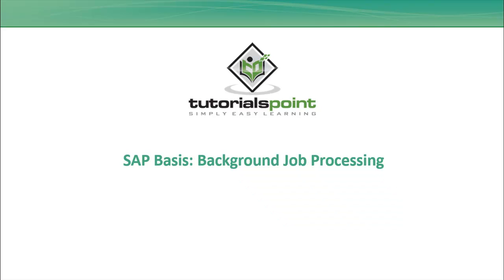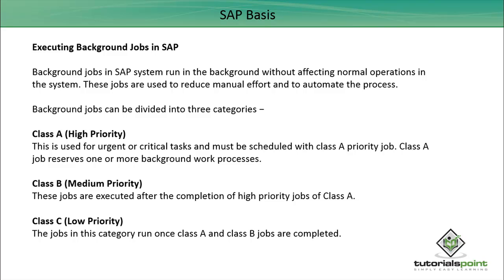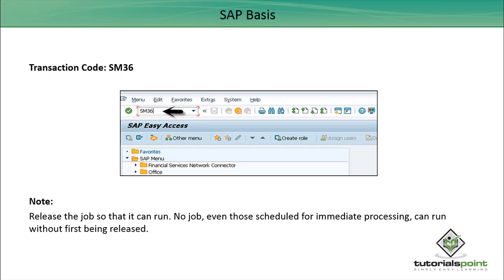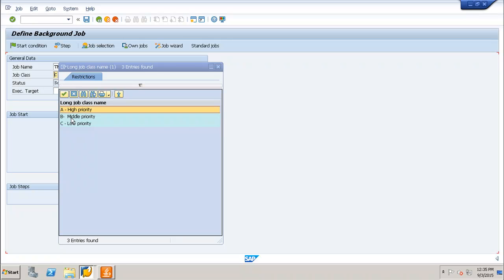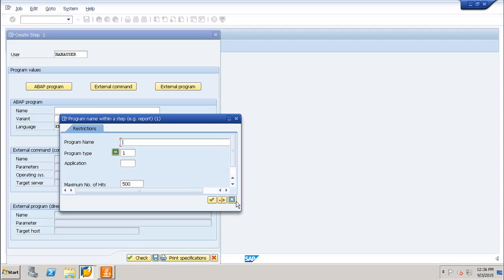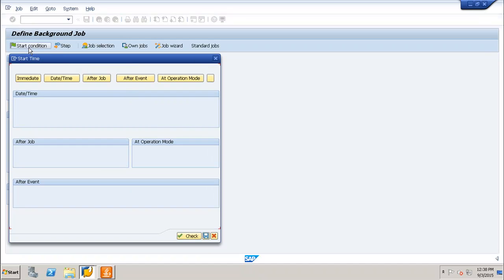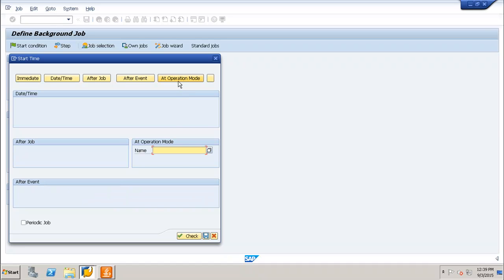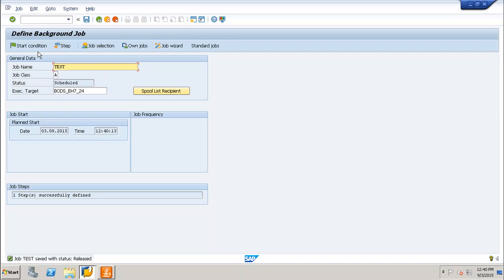SAP Basis - Background Job Processing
Lecture By: Mr. Sumit Agarwal, Tutorials Point India Private Limited.